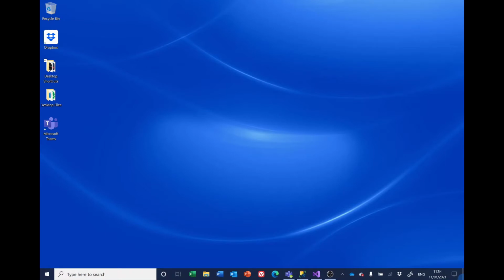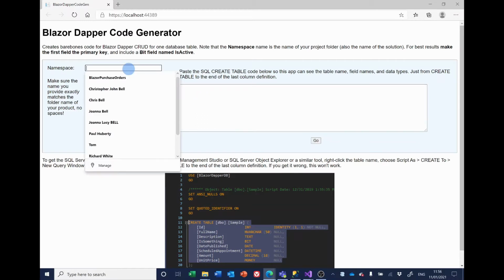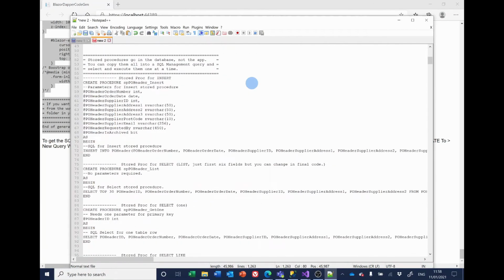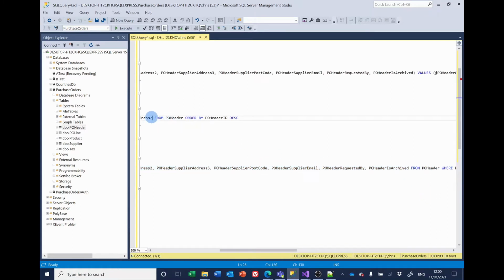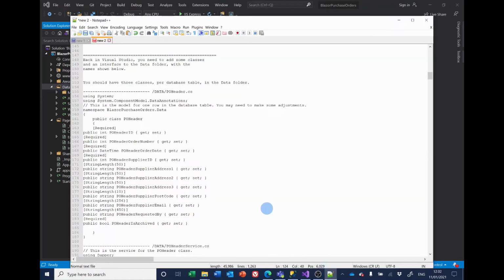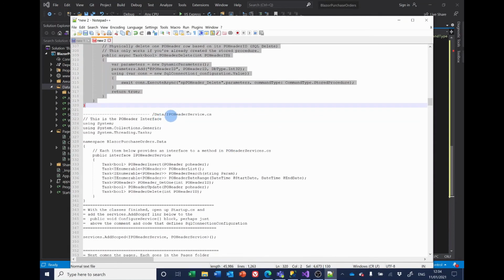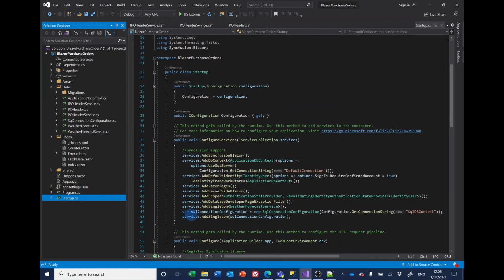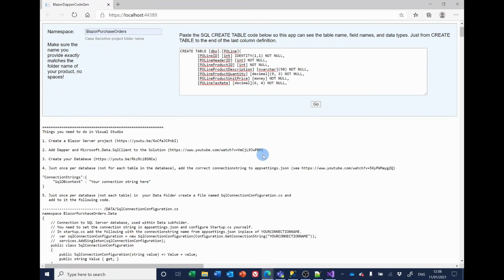Code Generator for SQL stored procedures and C# models - Blazor Purchase Orders - Part 4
A C# project using Blazor to create a simple Purchase Order System, incorporating Syncfusion controls and using Dapper to link to a SQL database.  This video explains how to use Alan Simpson's 'Code Generator' to create SQL scripts for stored procedures and C# code for model, service and interface classes.